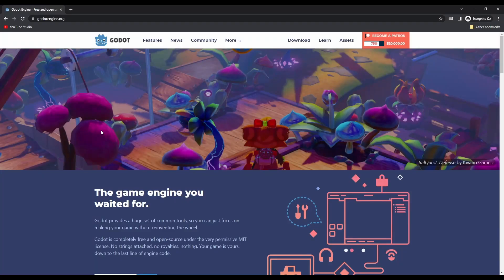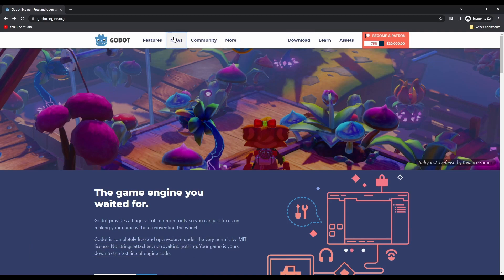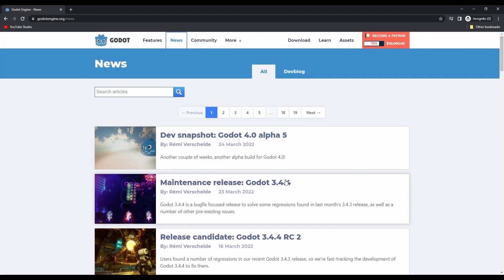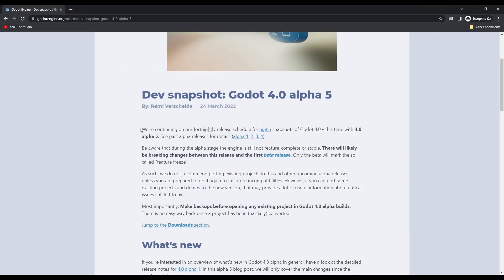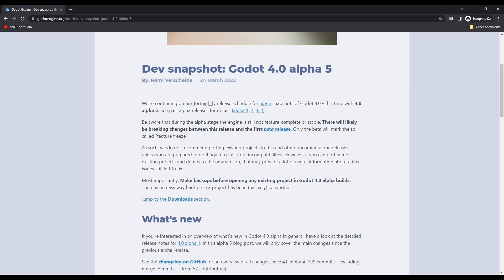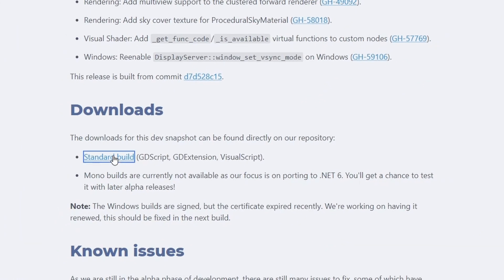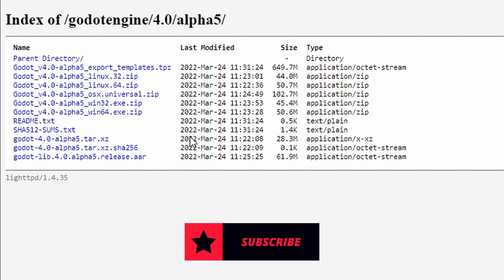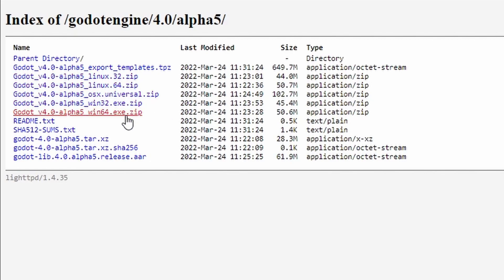How to Download Godot 4.0 EARLY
Godot 4 is not officially out yet but you can give it a go early by checking out the Godot 4 Alpha versions. In this video I'll show you how you can download the Godot 4 Alpha versions and start trying out Godot 4 today.